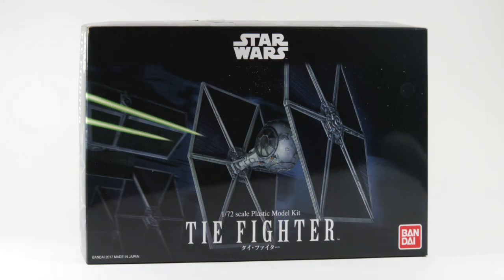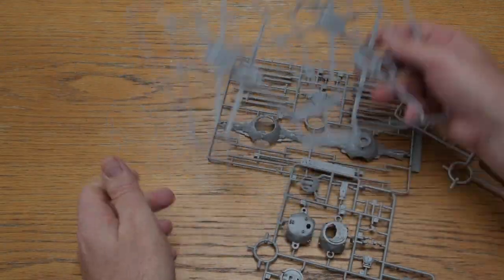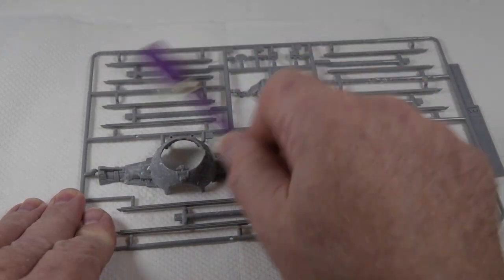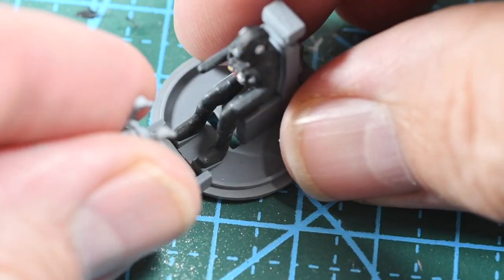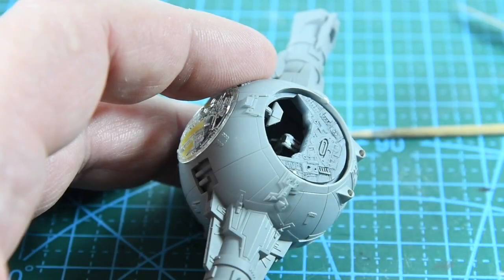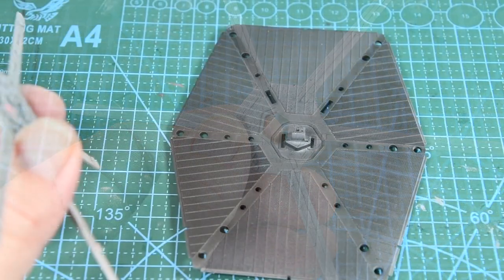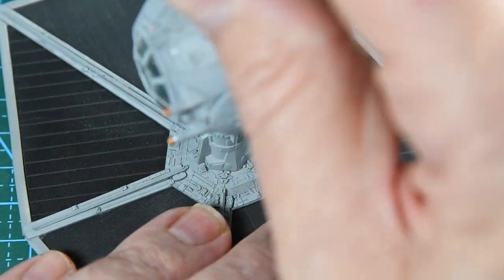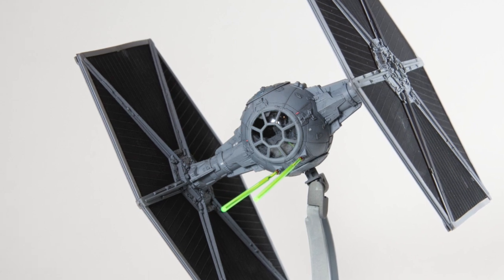TIE Fighter Bandai 1/72 scale model kit review and build - HD 720p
In this video I'm building the 1/72 scale Imperial TIE Fighter model kit from Bandai. This can be just push fit together, or you can paint it for a more authentic appearance.